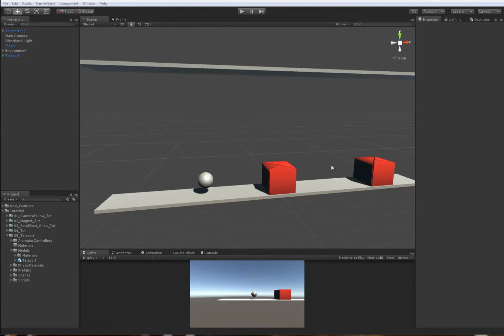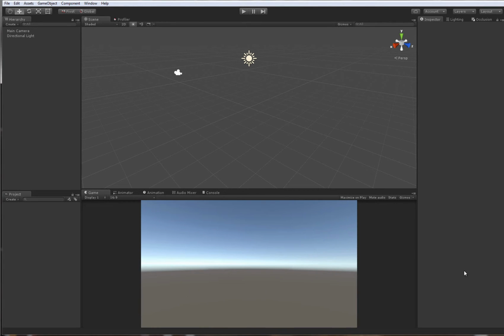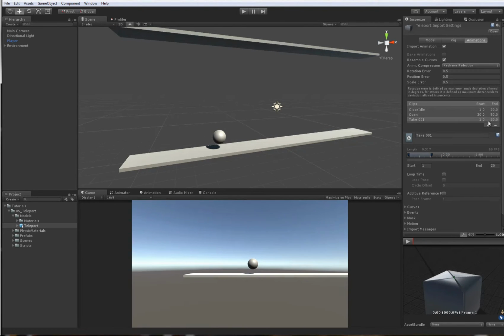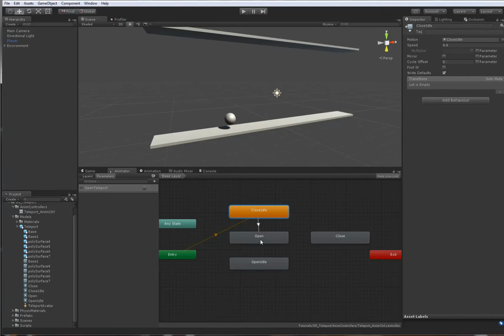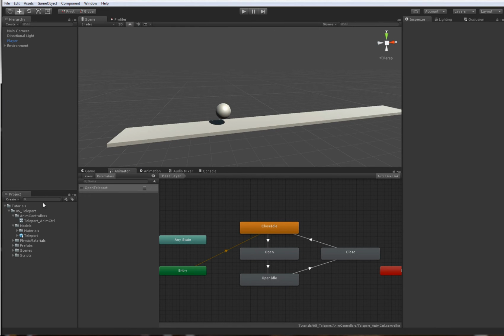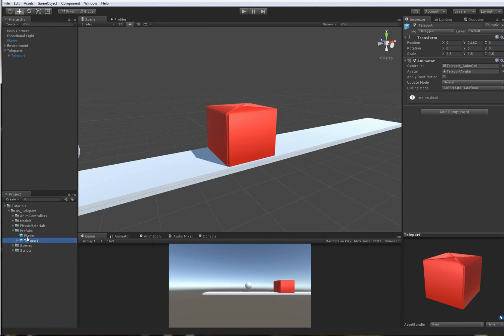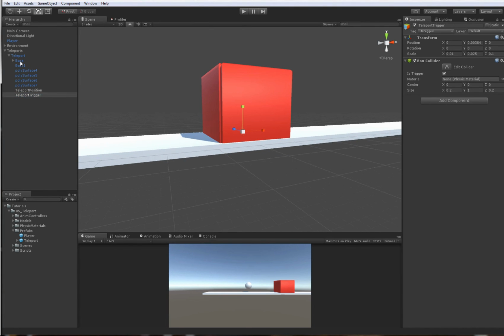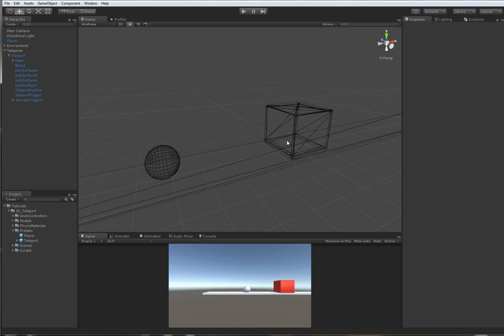Unity 5.3 - Multi Directional Teleport : Part 01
In this tutorial, i will show you how to do multi directional teleportation in Unity, wihtout entering in a cycle.